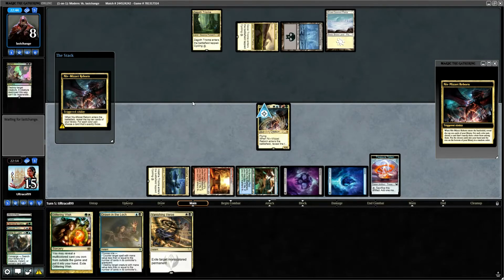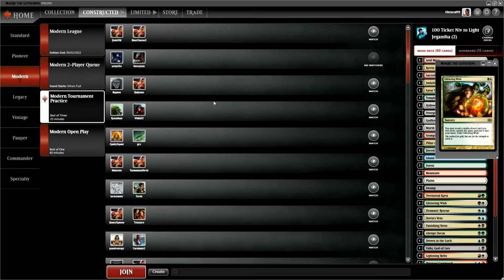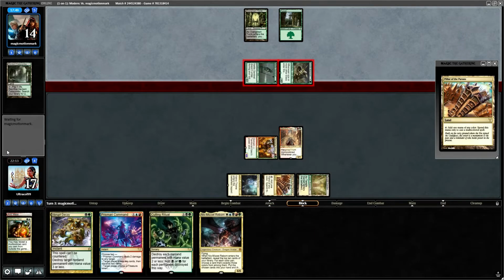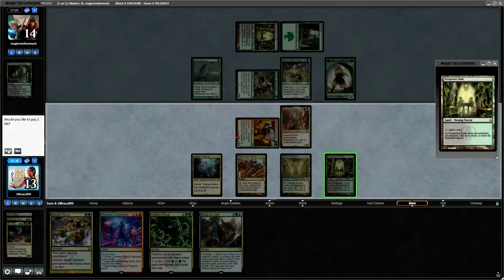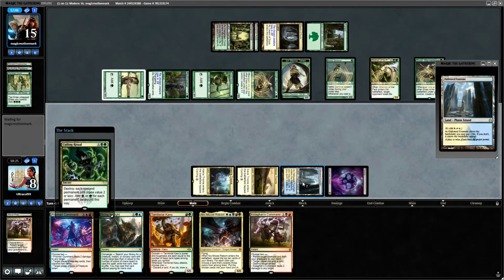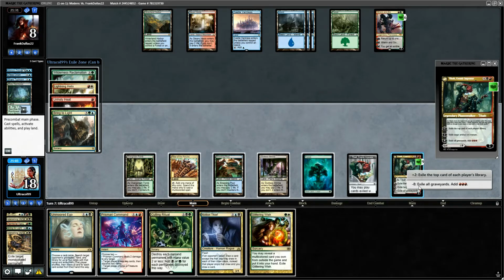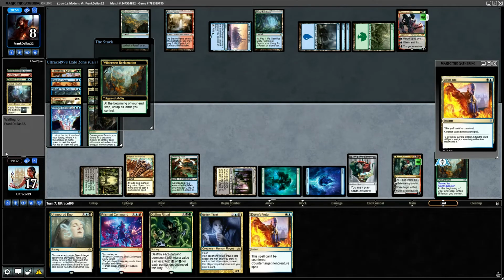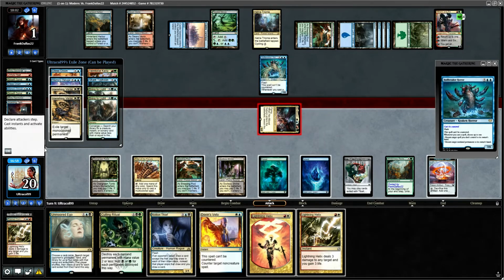Niv to Light Modern Gameplay (MTGO)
Playing the budget 100 ticket deck